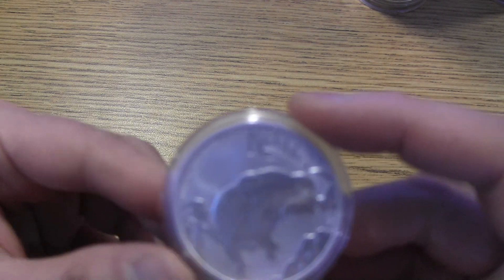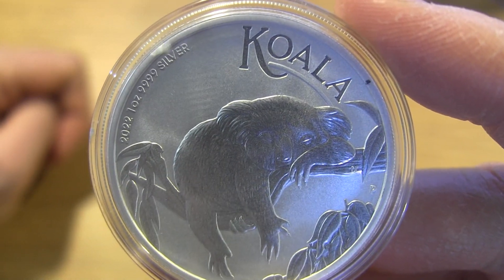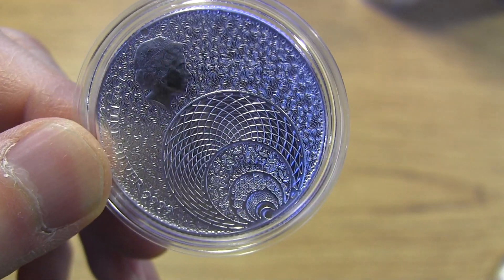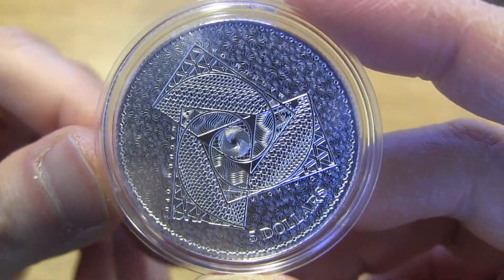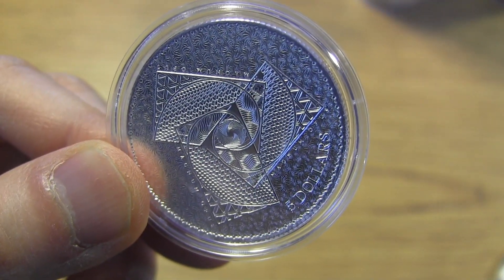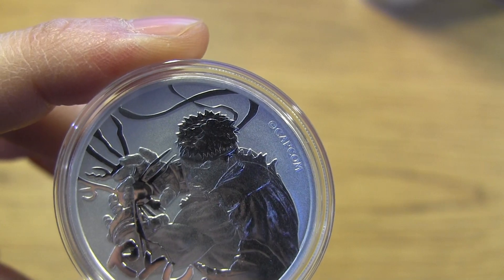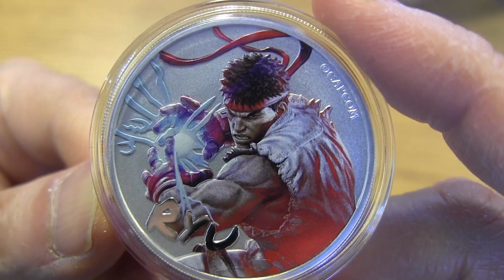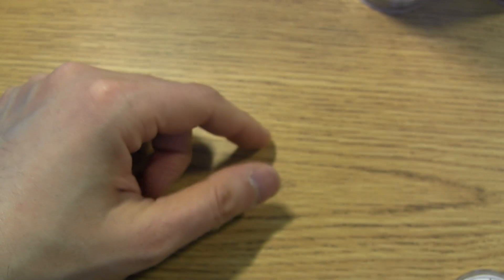Fun Silver Showcasing Magnus Opus, Koala & Ryu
Make sure Your Silver is Legit!  Get Your CCT Slides to Check Fake Silver